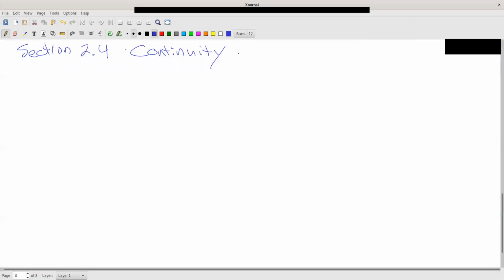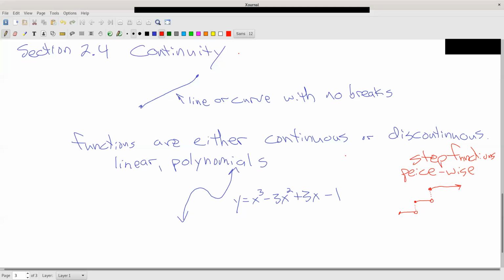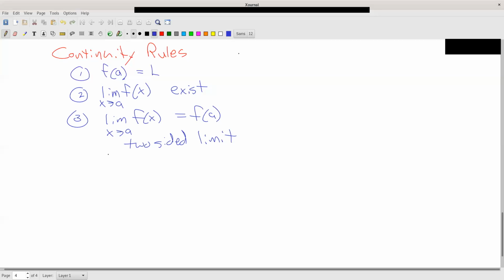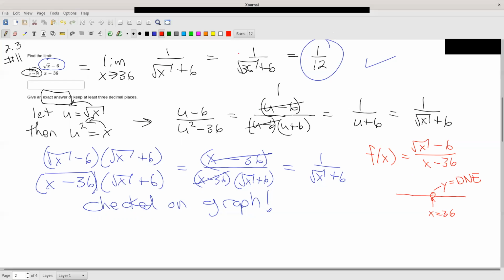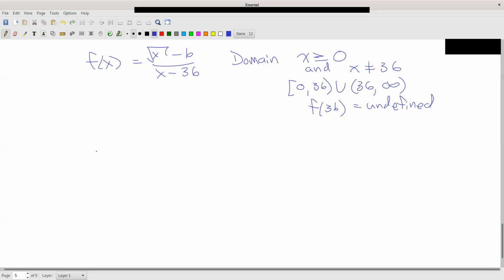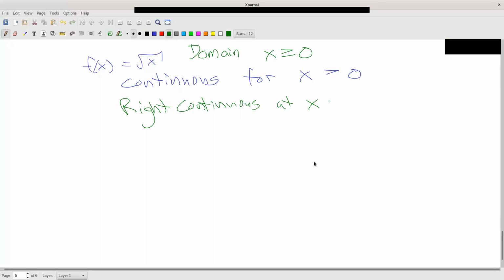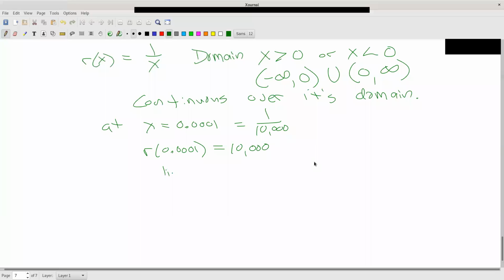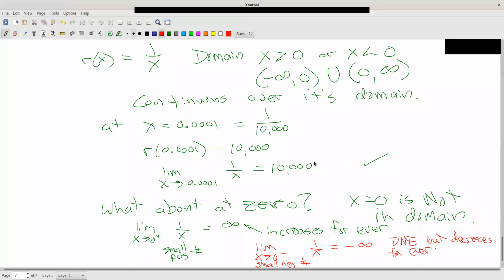MTH251 Section 2.4 Continuity Basics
Section 2.4 Continuity Basics